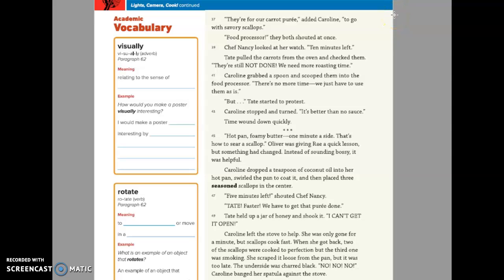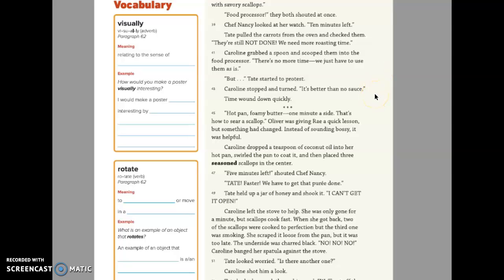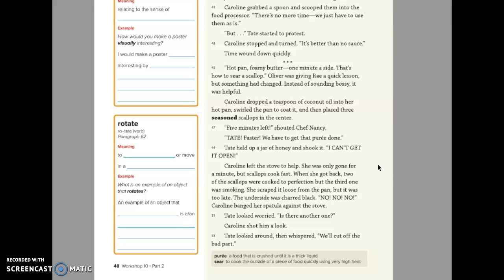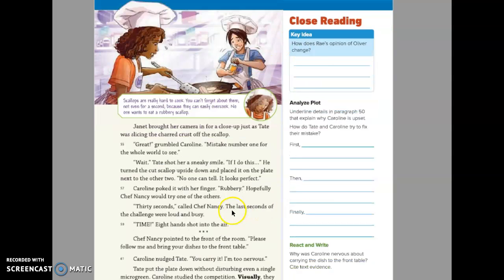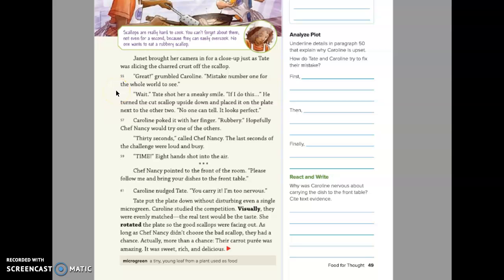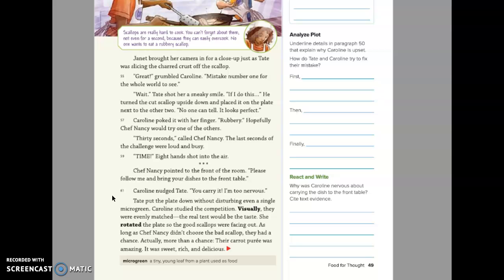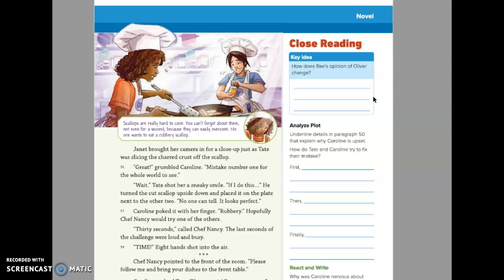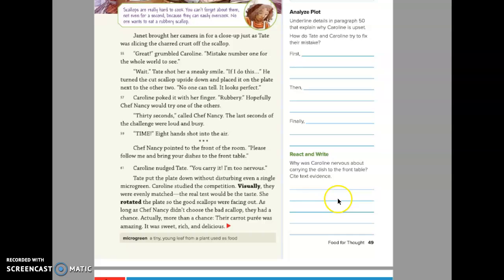P. 48-49 "Lights, Camera, Cook!"